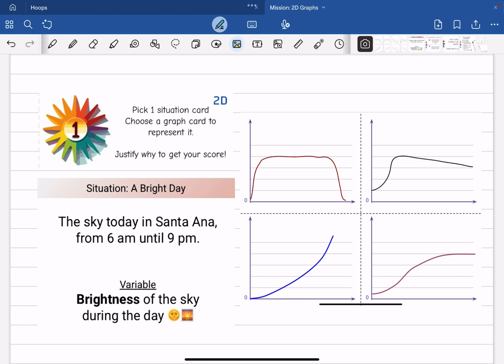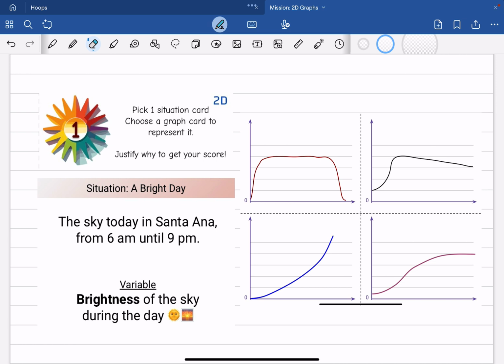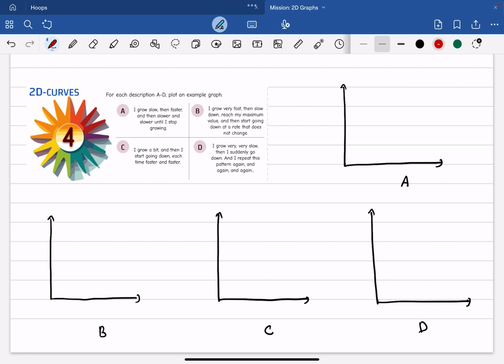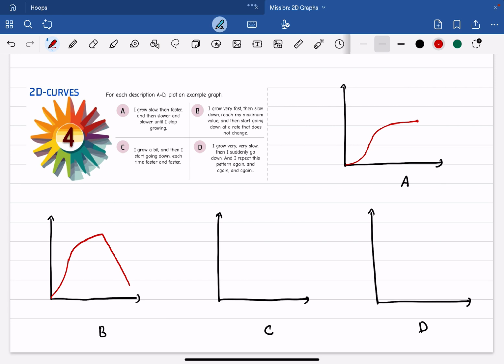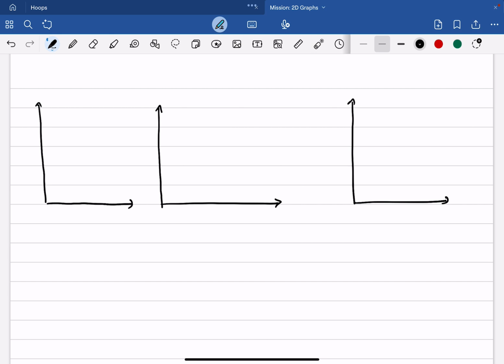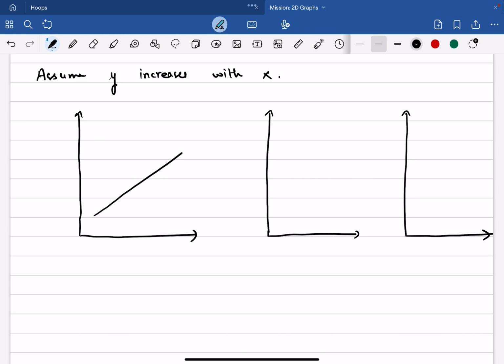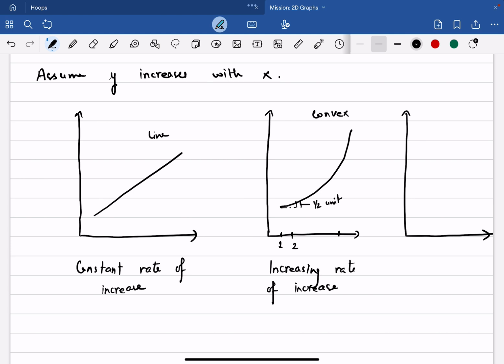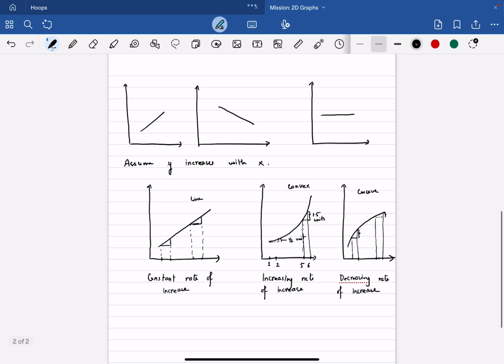Mission 2D Graphs